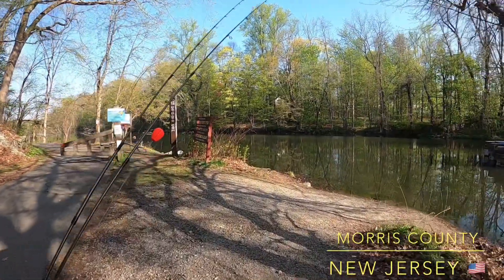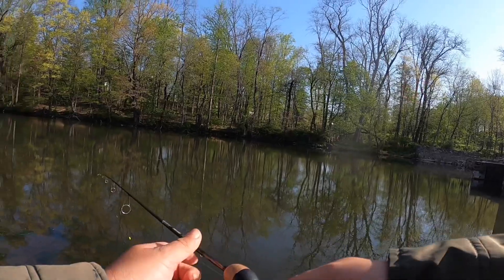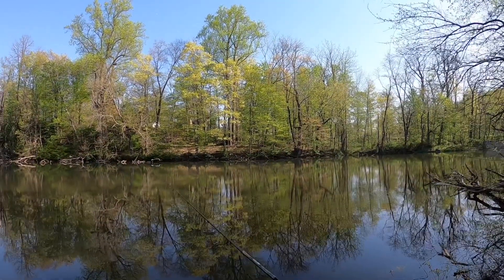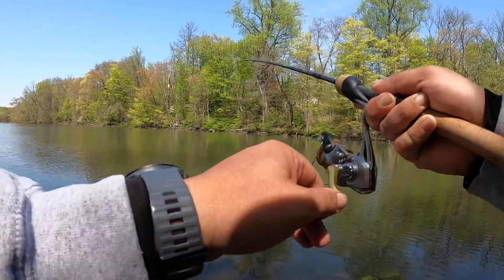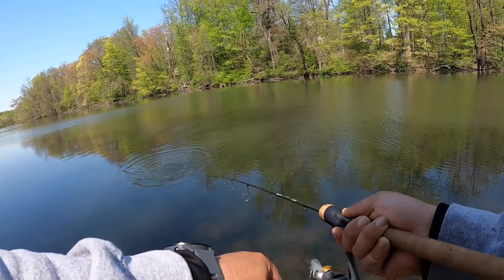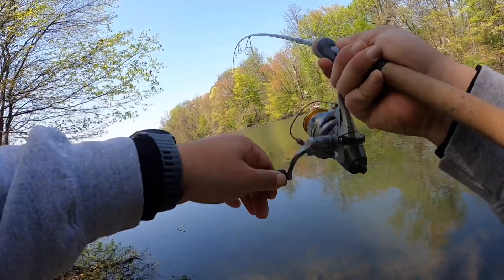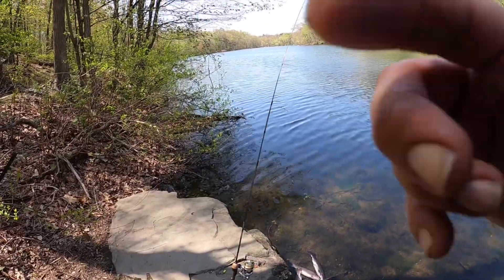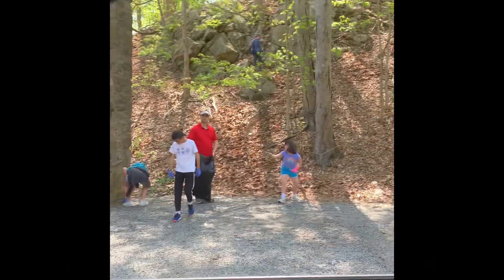Trout fishing a stocked Lake in New Jersey Bait-feeder setup (Color does matter)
I came out to fish a recently stocked lake, and I was able to land my limit, after I found the color of the day.

Protect the environment. Don’t litter our fishing spots. Respect for all of us and nature.

Gear used:
-Shimano Sedona 500 reel
-St Croix Trout series 5’4 Ultralight rod
-trout magnet setup
-St Croix trout series 6’1 ultralight rod
-Okuma Avenger bait feeder 1000 reel
-POWERBAIT power eggs (orange)
-Freaky Frank’s trout worm (pink)
-Trout magnet (orange)